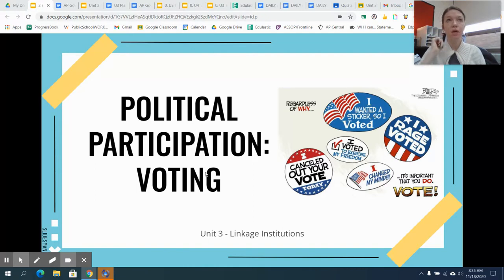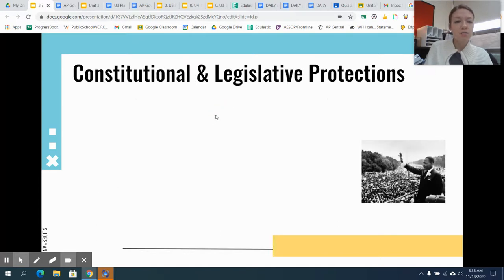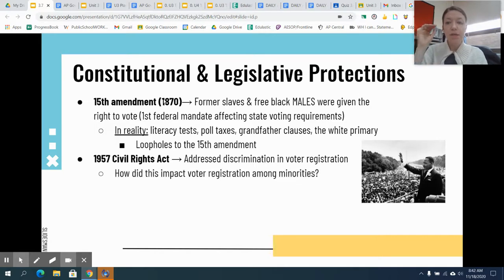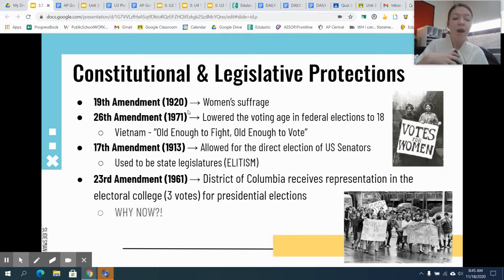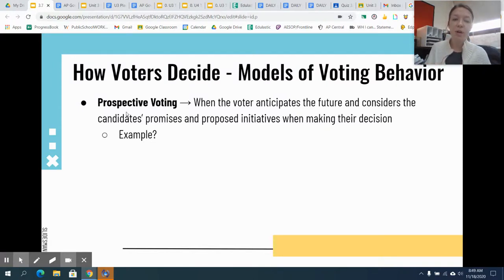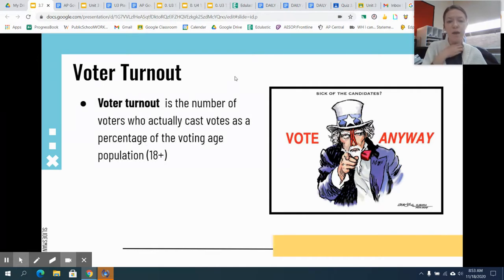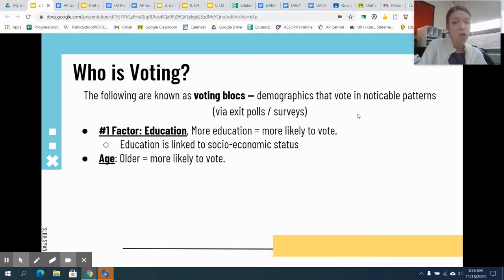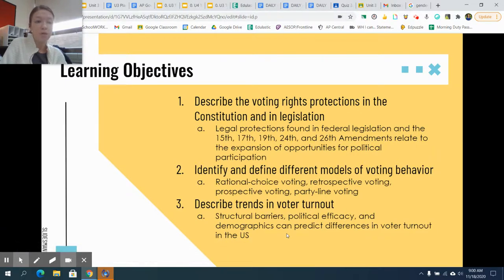3.7. Political Participation: Voting Notes (Topics 5.1-5.2)_AP Gov